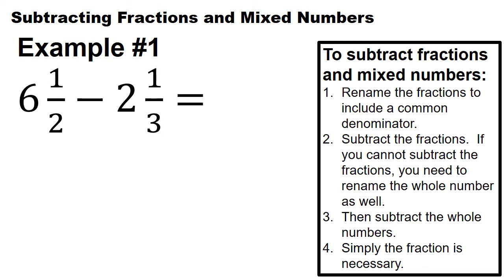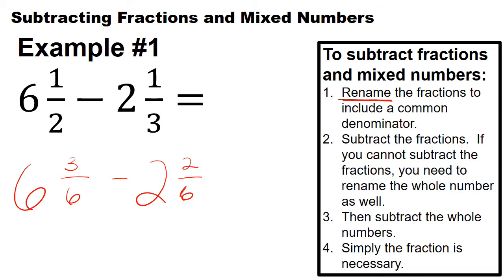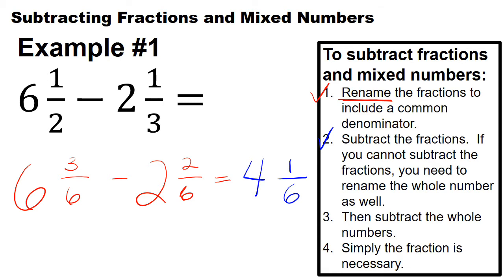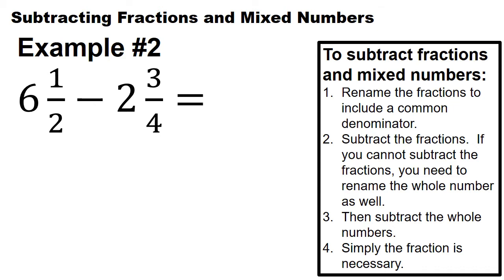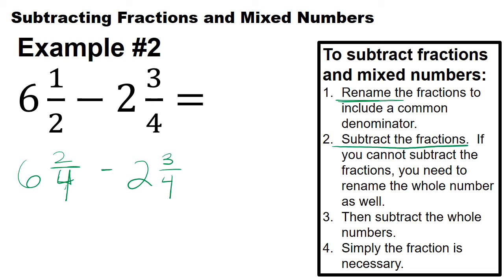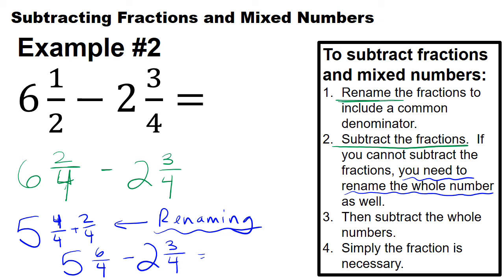2.1 Subtracting Fractions